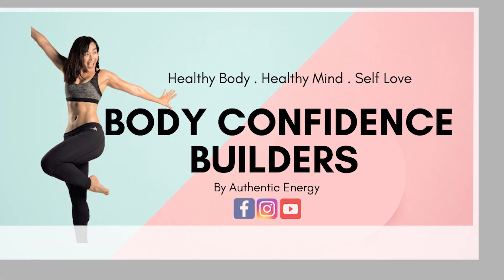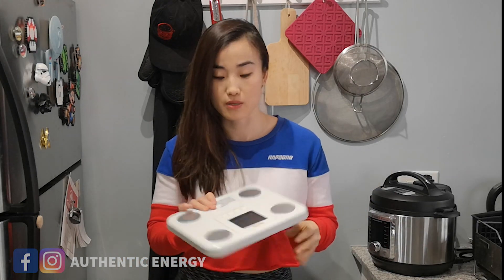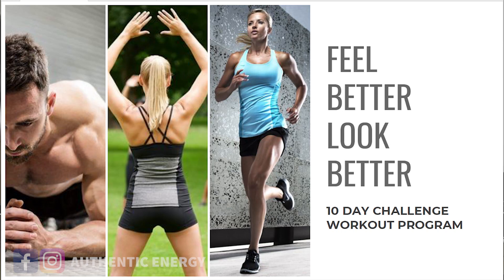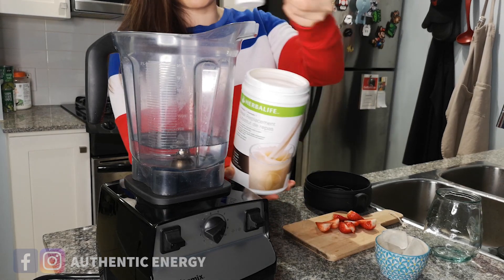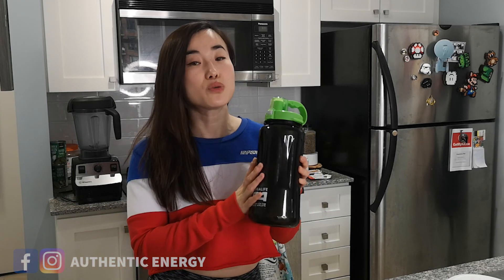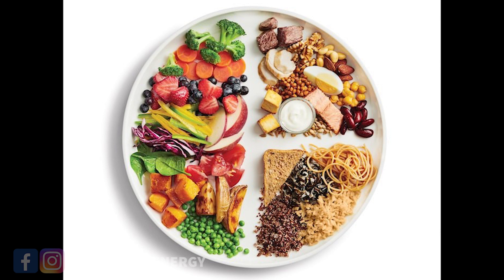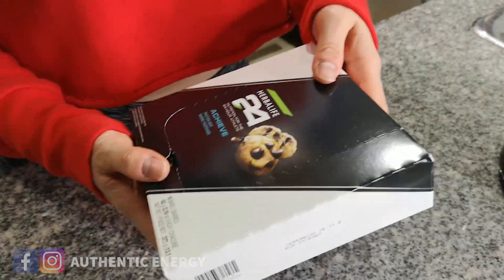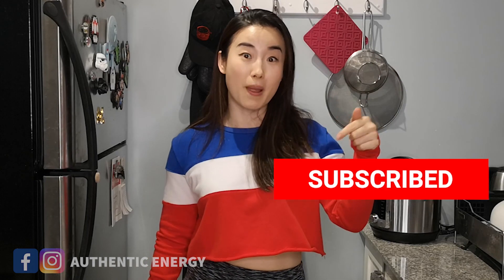Losing Weight with HERBALIFE in 10 Days | What I Eat in A Day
Check out this video for my simple healthy weight loss meal plan with Herbalife, see weight loss results or other health changes in 10 days.

➡️Join Herbalife Preferred Member Program/Distributorship